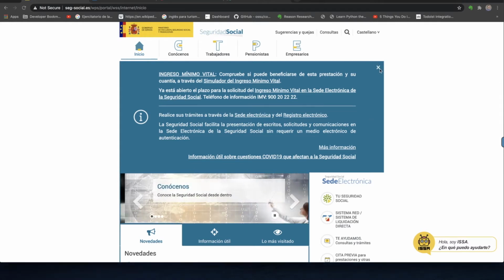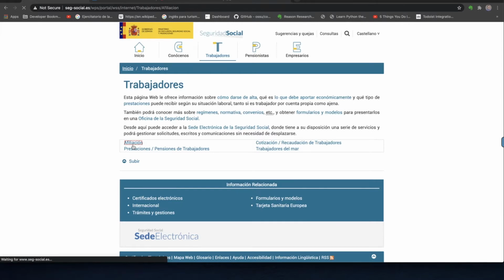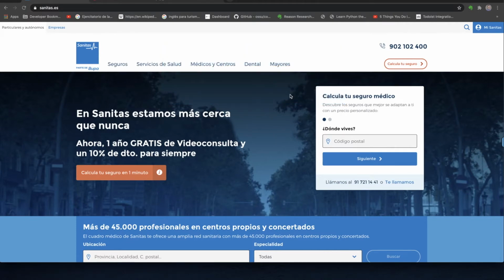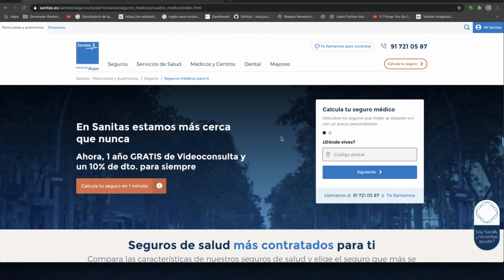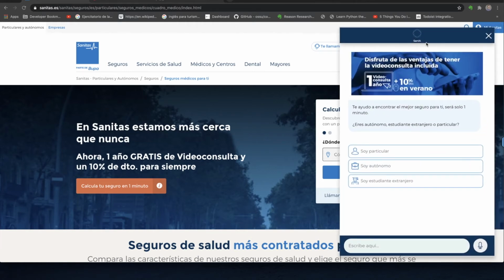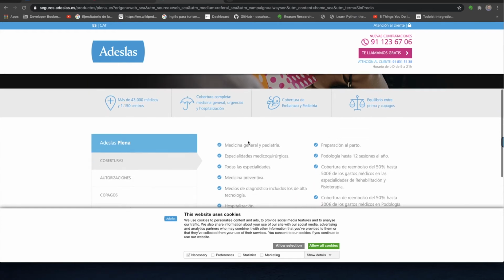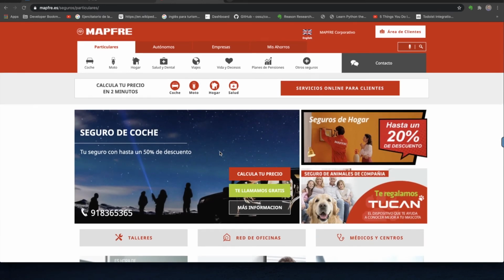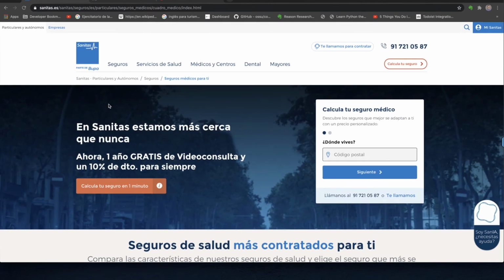Spanish Private & Public Healthcare Guide for Expats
This video contains information on Health Insurance in Spain for Expats. It reviews the public health coverage and the major private insurance carriers such as Sanitas, Adeslas, and Mapfre.

Most ex-pats need to maintain a private health insurance policy in Spain with coverage equal to the coverage provided by the Spanish social security system. I highly recommend Mapfre based on my personal experience with them in Spain and three years as a client.